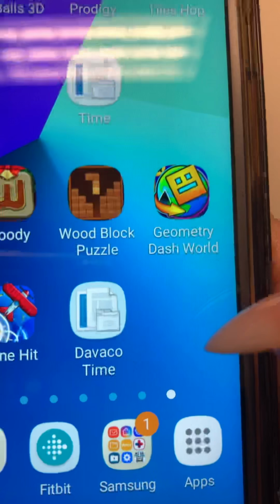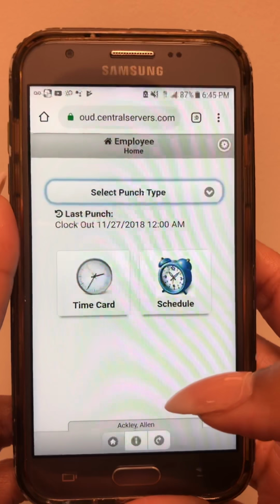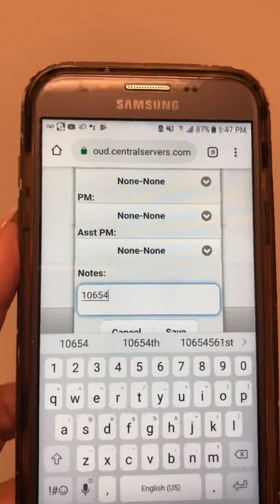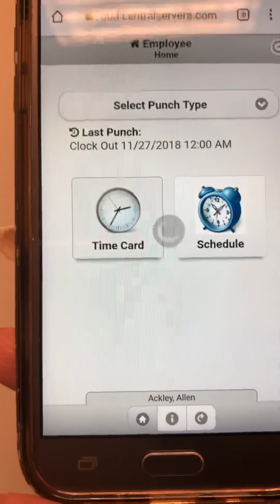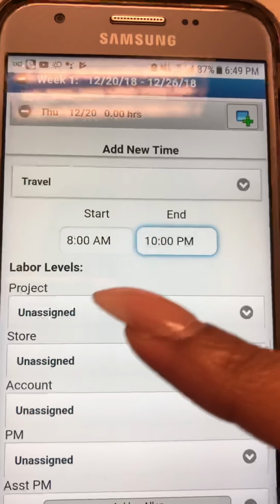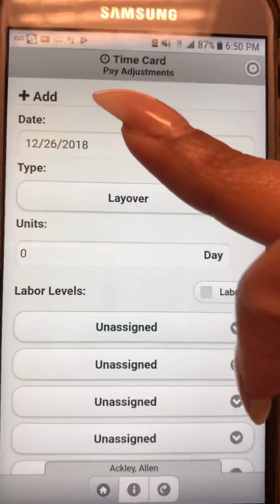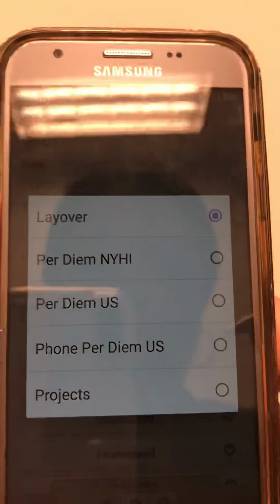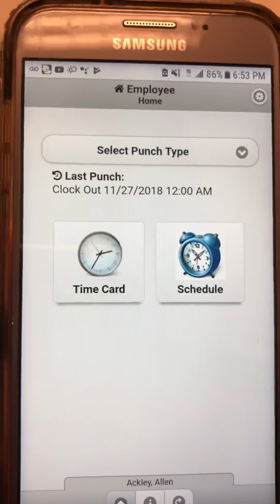Vista Walkthrough (Android)